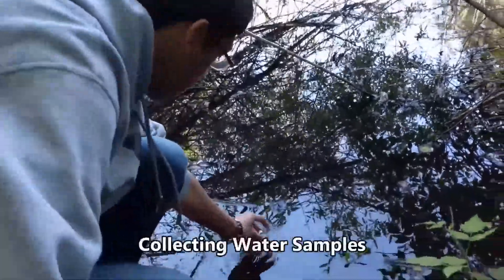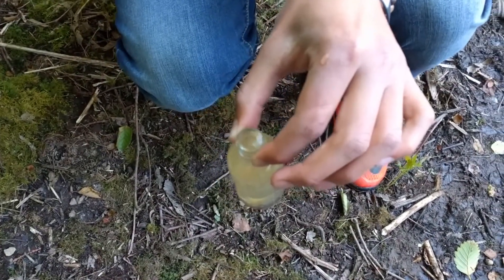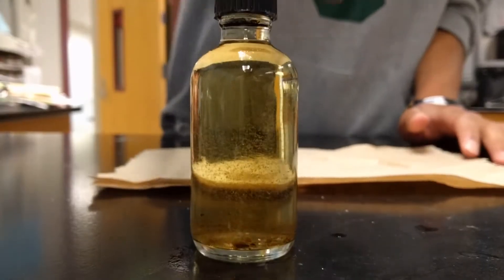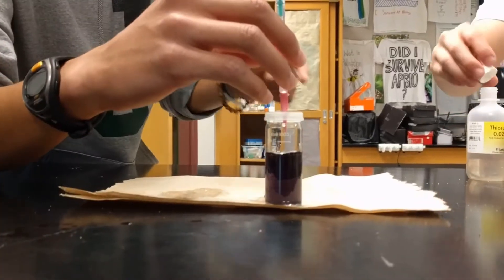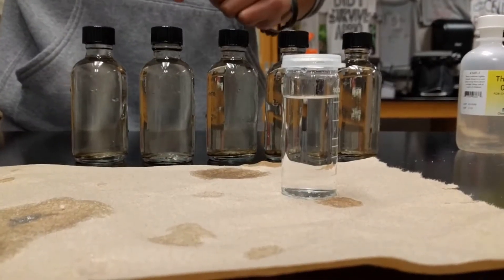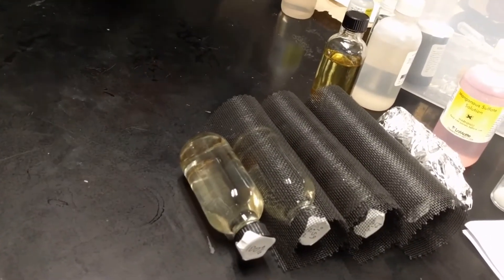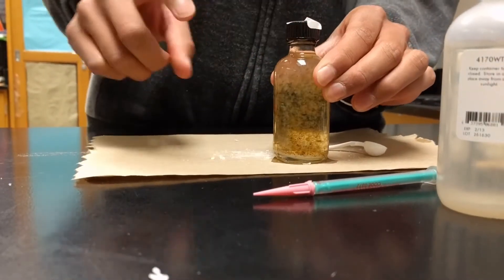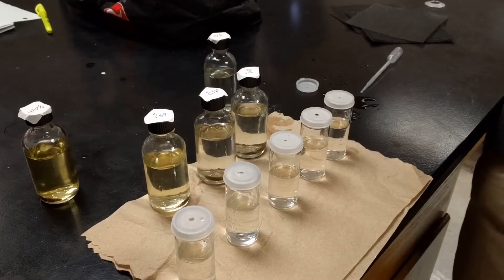Dissolved Oxygen and Primary Productivity Lab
AP Biology Dissolved Oxygen and Primary Productivity Lab
Anthony Garcia and Frank Cui